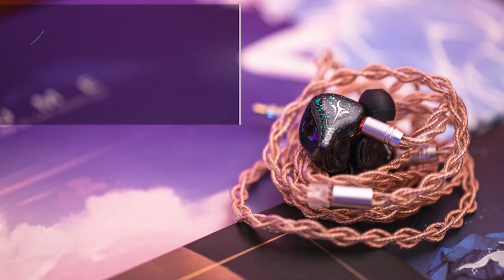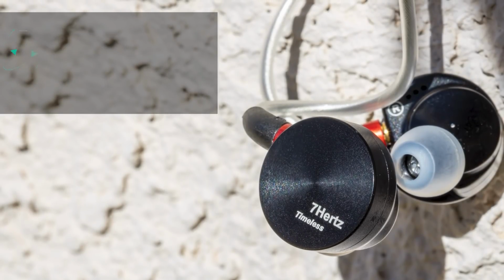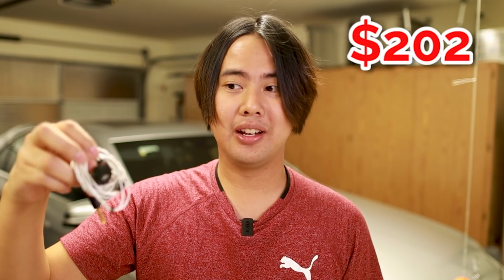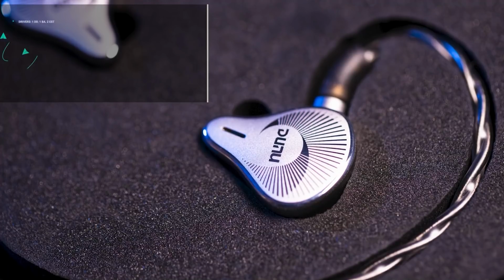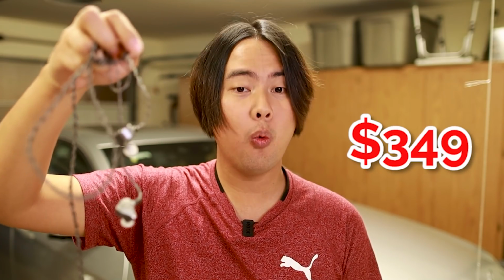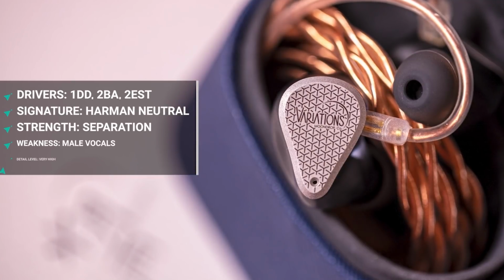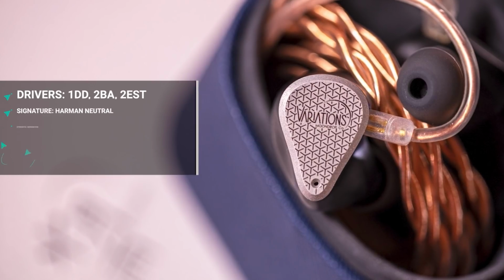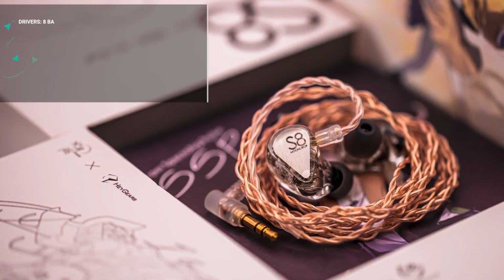AMAZING IEMS YOU MUST GRAB THIS BLACK FRIDAY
Favorite IEM Store (I buy 90% of everything from here)

Contact our team here!